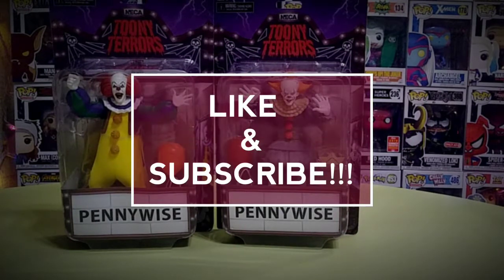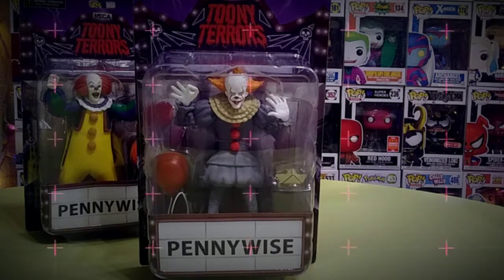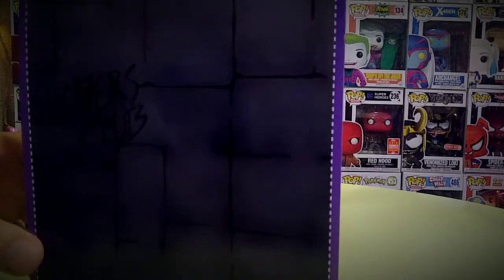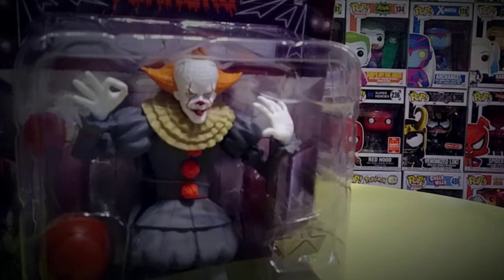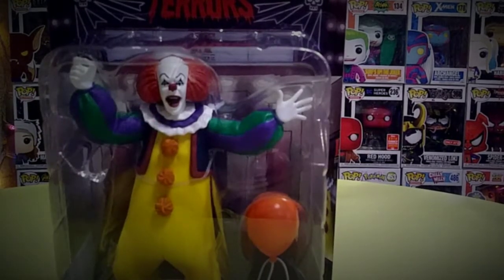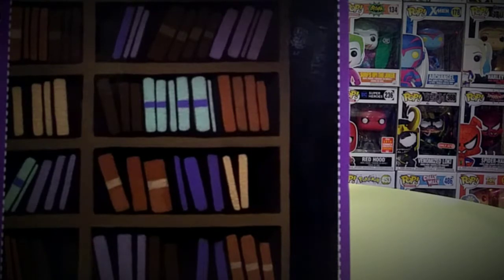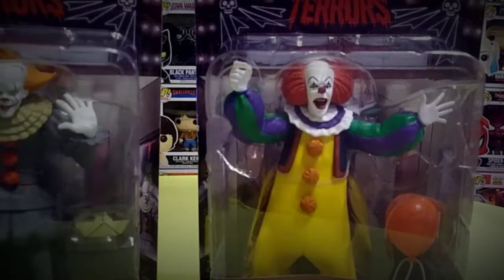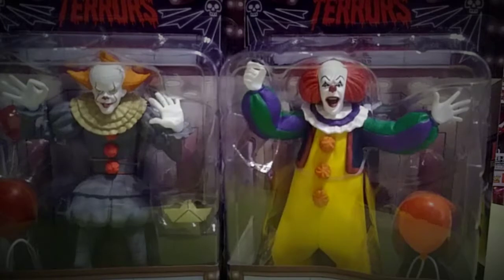Neca Toony Terrors IT Pennywise Review!!!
Check us out on instagram @joeandjakecollectibles
Give us a follow and likes 👍